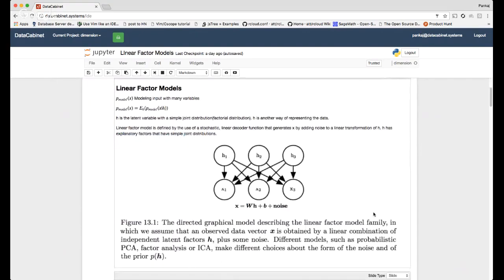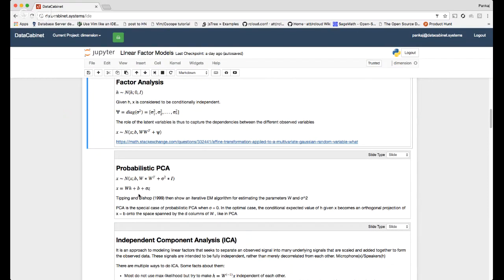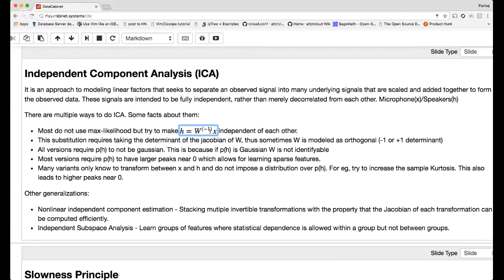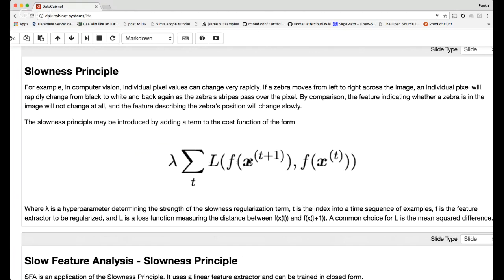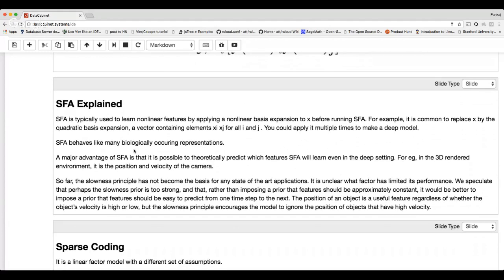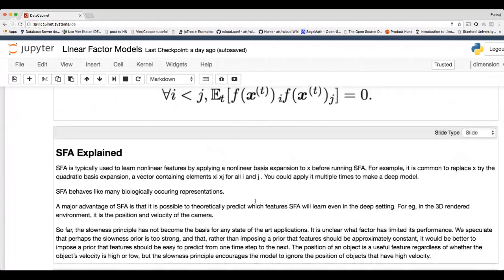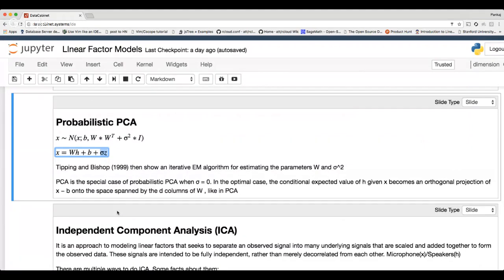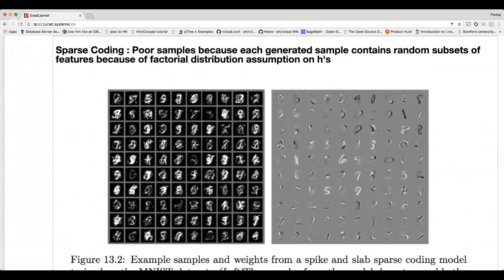Live Stream Chapter 13: Linear Factor Models with Pankaj Kumar